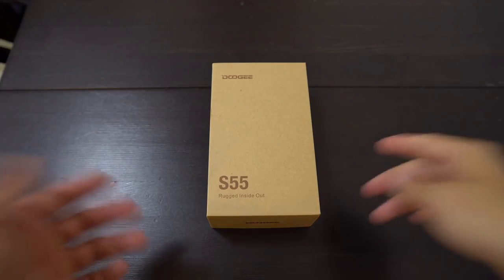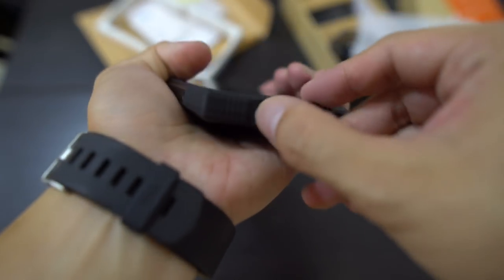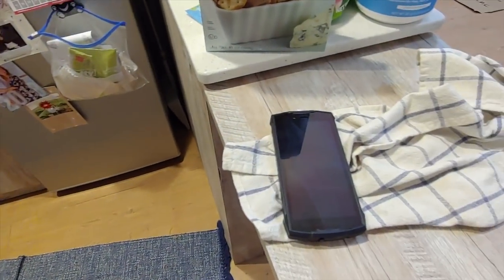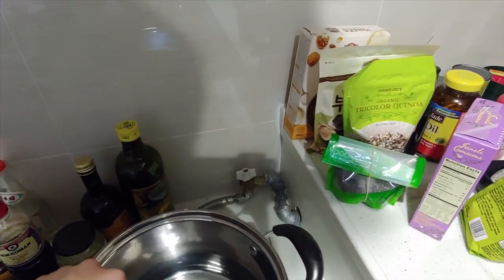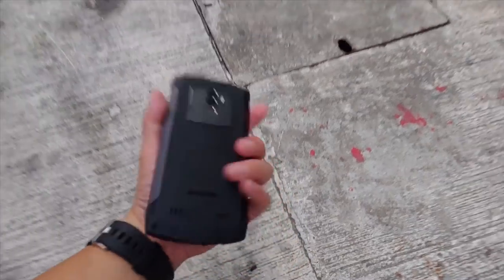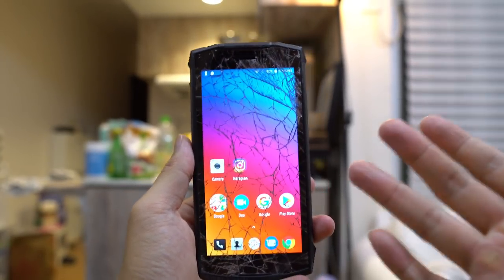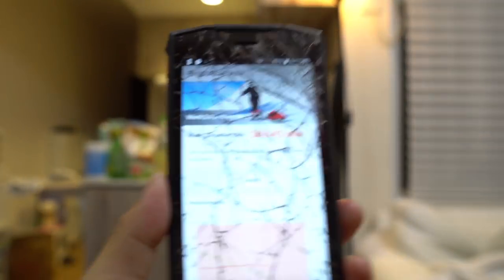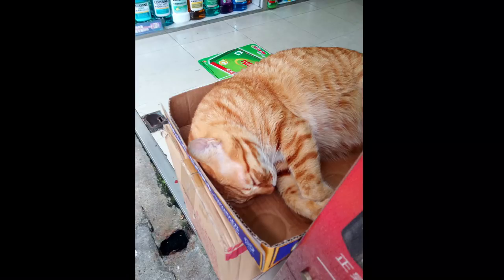Doogee S55 Torture Test (Boiling Water And High Drops) + Unboxing + Hands-On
The first eight seconds or so of music intro is the track “Snake Eyes” by Main Source